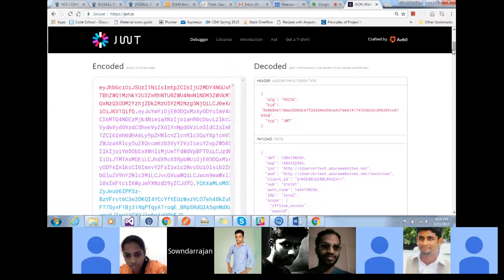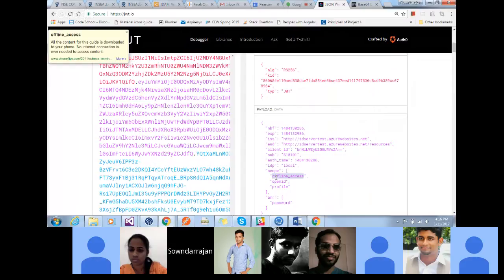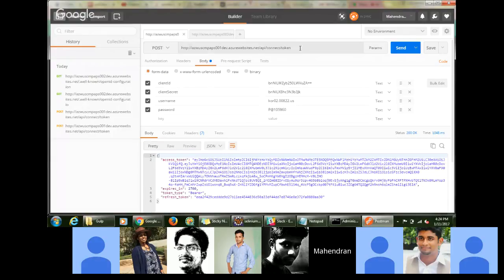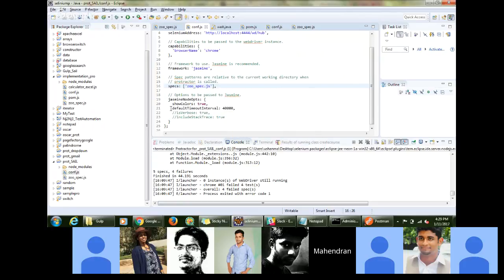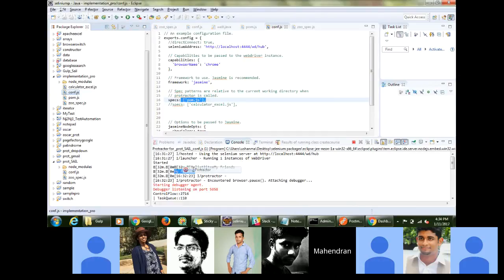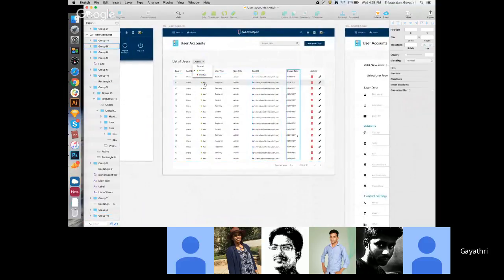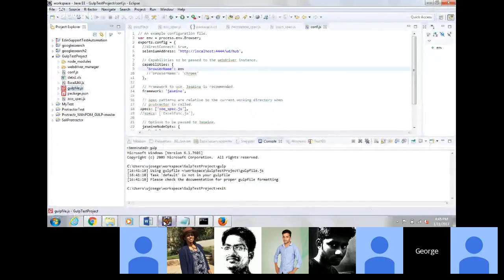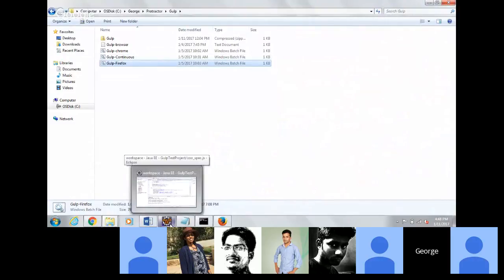SPRINT Review - COMPACT PI 3.3